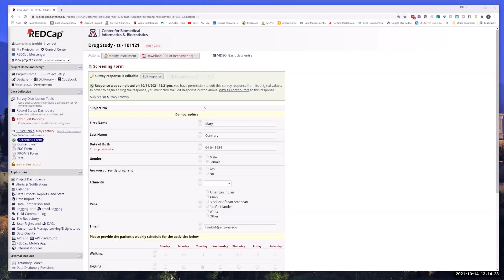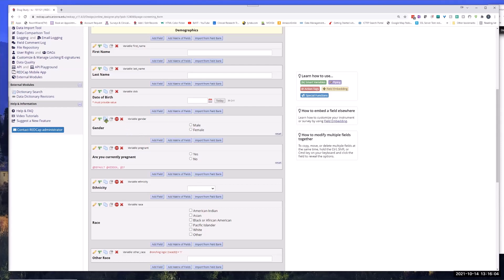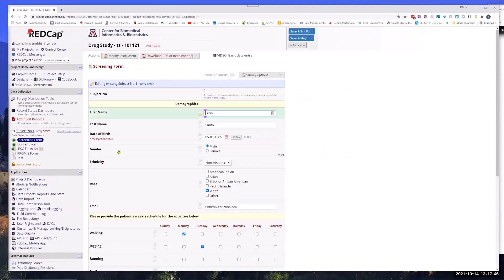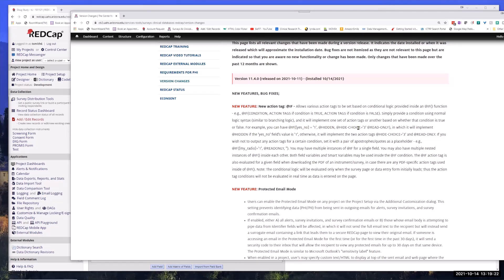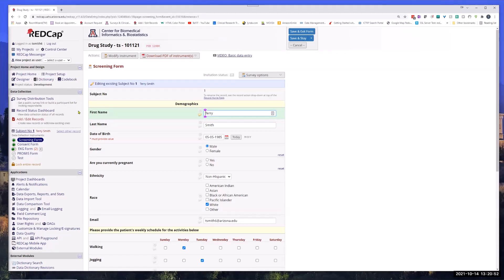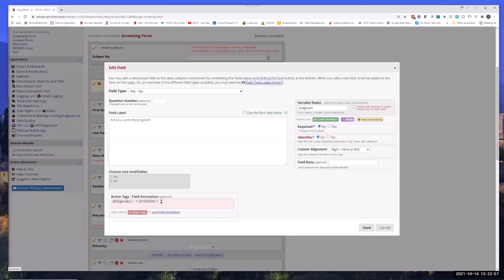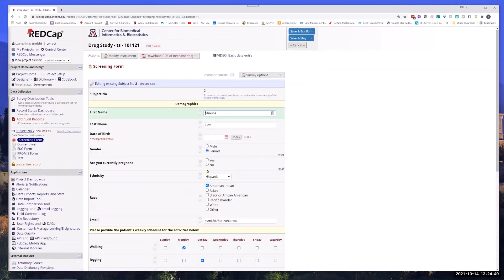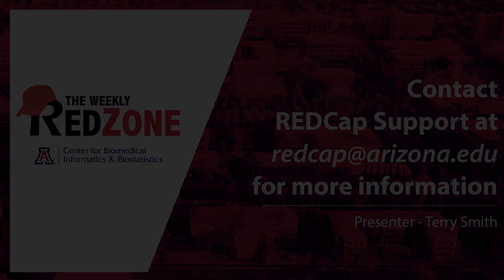REDZone - @IF Action Tag